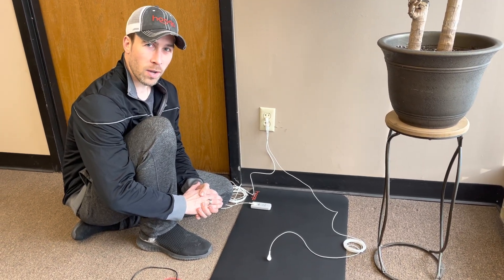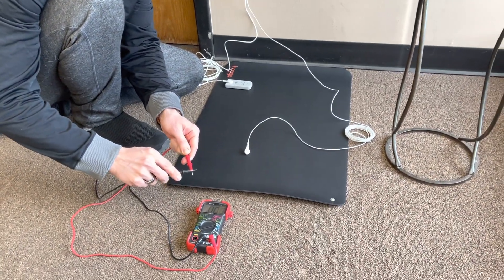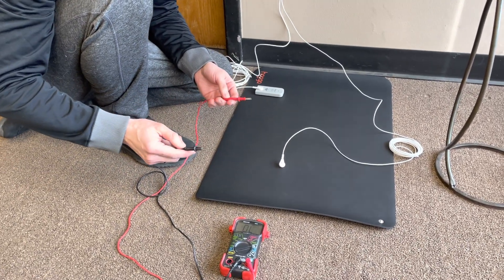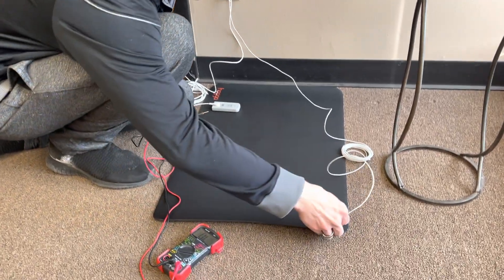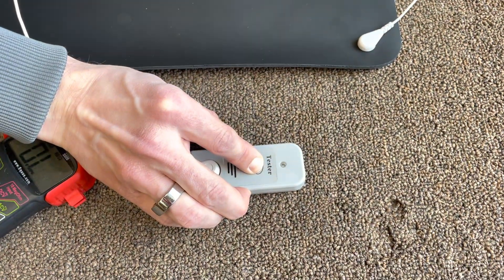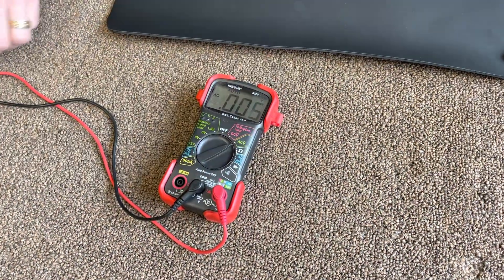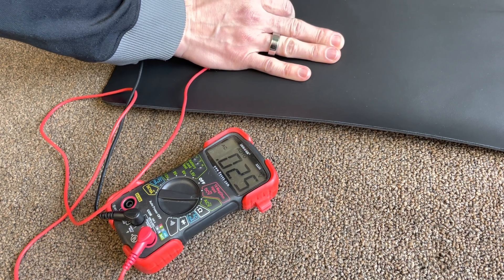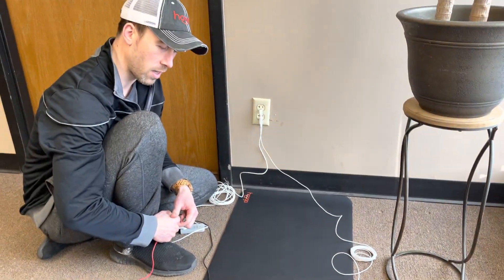Continuity and Grounding Test of Hooga Grounding Mat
This video demonstrates how to conduct a continuity test on your grounding mat as well as the effects of grounding on body voltage.